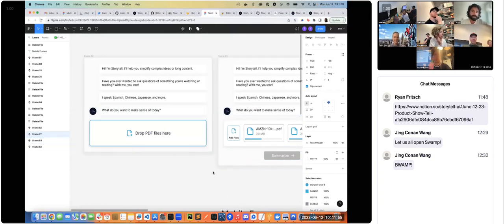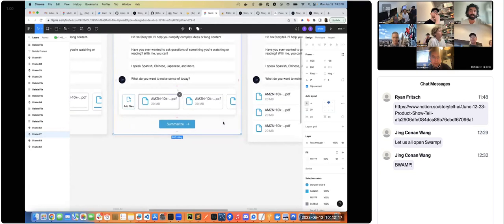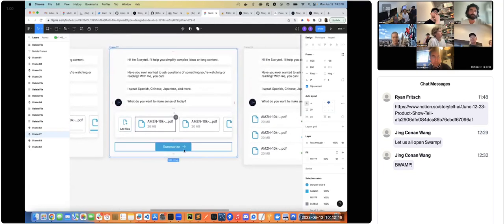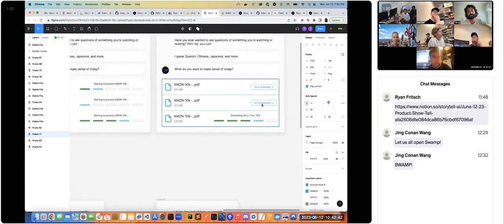Announcing that we’re working on multiple documents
Want to summarize multiple files simultaneously?

We're developing a fresh addition to our Web App, enabling users to easily upload and summarize multiple files.

Share your thoughts, and let us know what you think!

*Try it yourself! Here's our web app:*